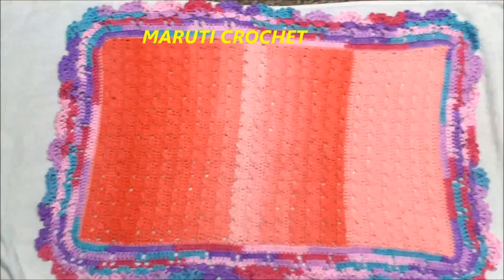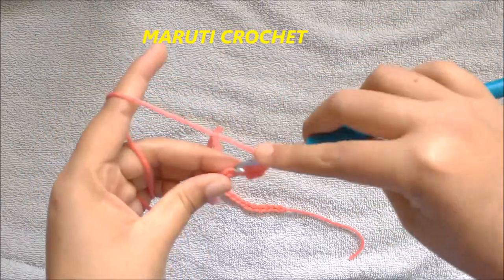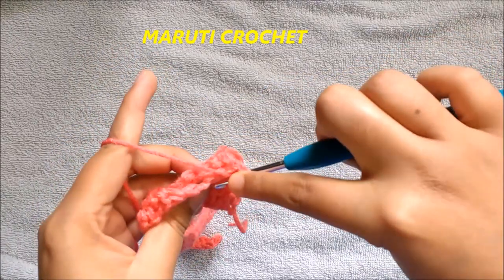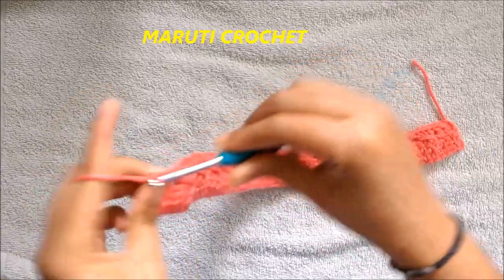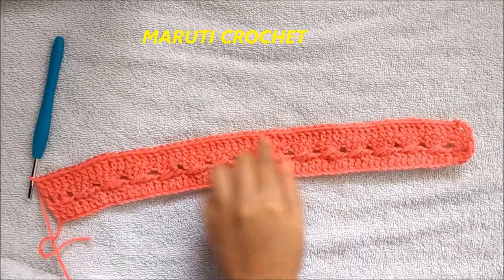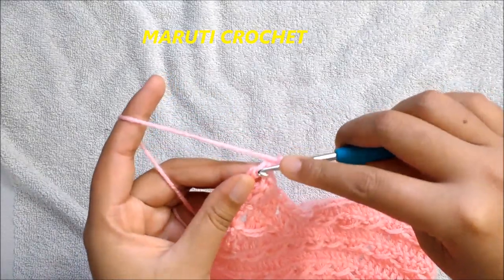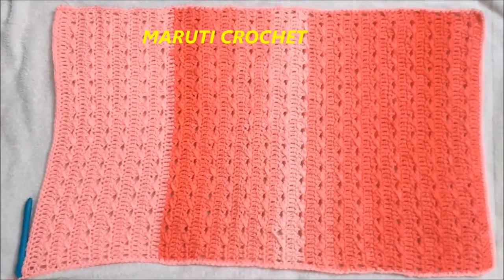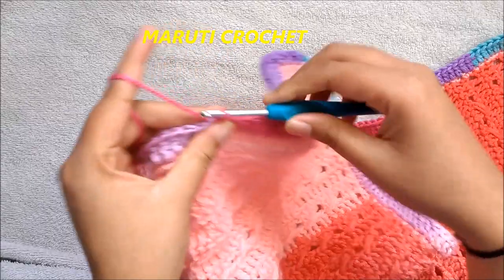Crochet MAT | Blanket Design Free Pattern | English Tutorial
In this Video you'll learn to make a crochet Mat/ Table Mat/Blanket Design .You can customize as per your needs.
The center piece is made by repeating two rows alternatively.
The border design consists of 5 rows.

Materials used :
 Caron Simply Soft yarn – Times Square
Red Heart Ombre – Sea Coral
Crochet hook – 4.5mm ,Marker,Tapestry needle,scissors

If you have any suggestions, feedback mention in the comments... I'm a Good Listener :)